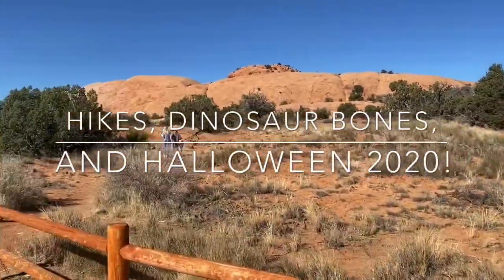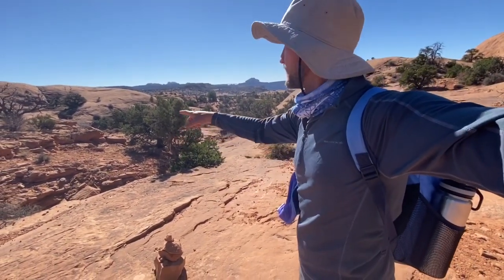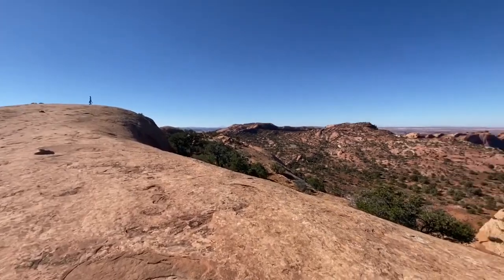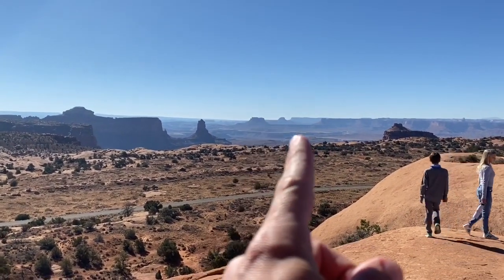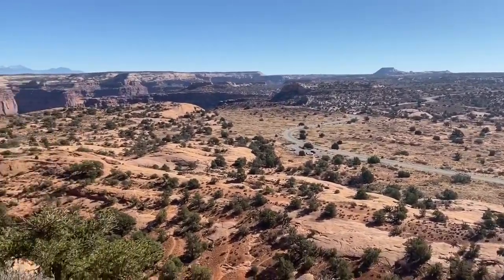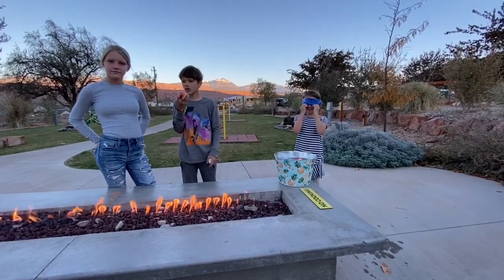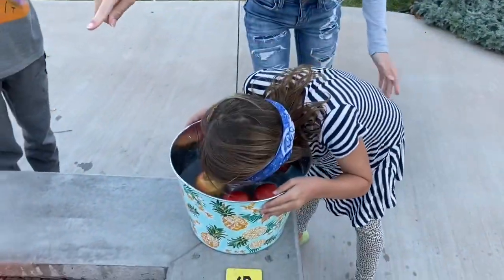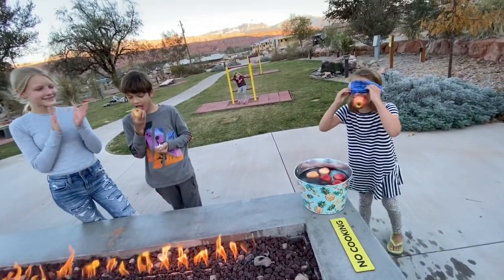Canyonland hike, Dinosaur bones, and Halloween 2020!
Whale Rock hike in Canyonland; some off road driving and checking out dinosaur bones and footprints; and making our Halloween fun at the Moab KOA